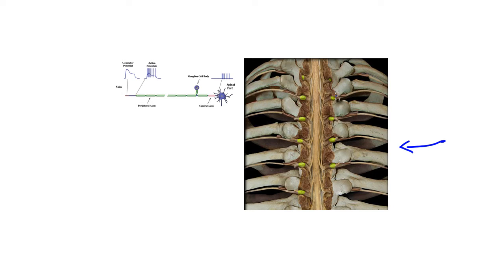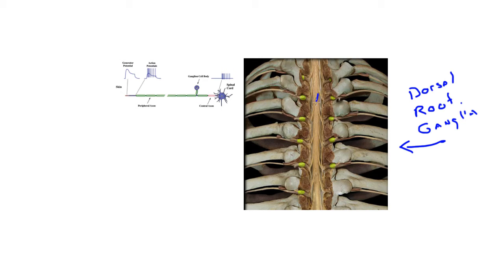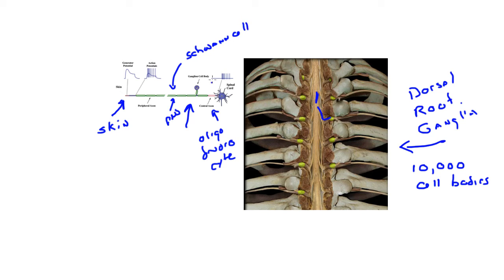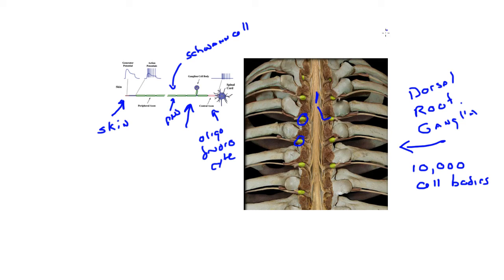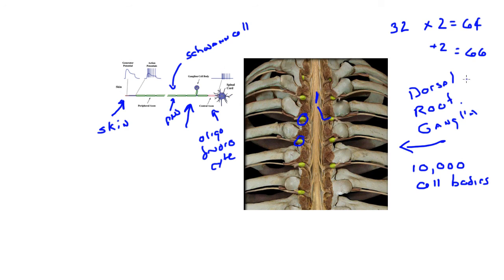Week 12 2 Somatosensory Receptor Neurons